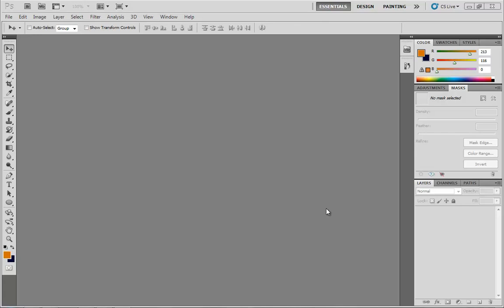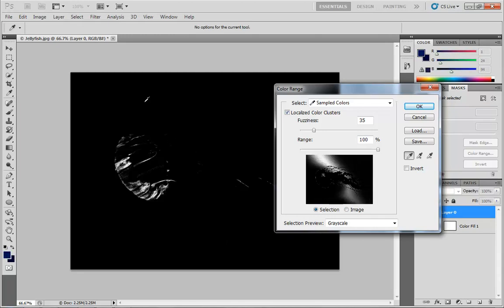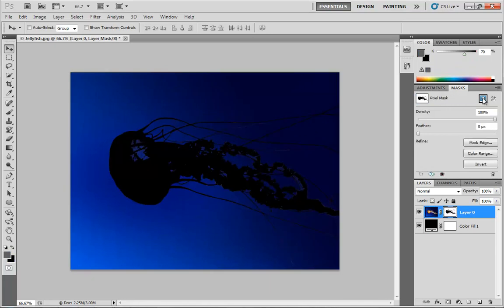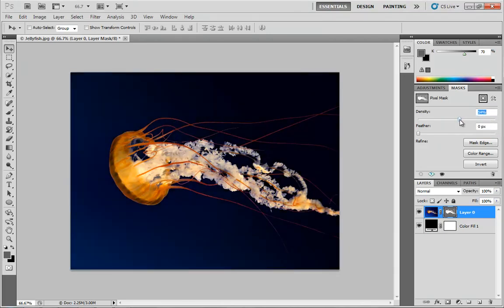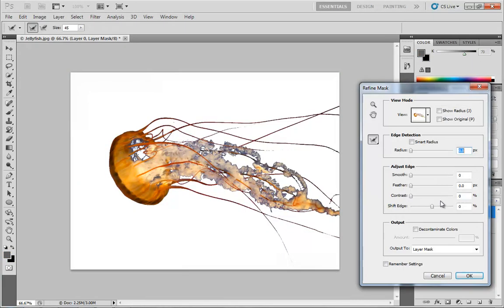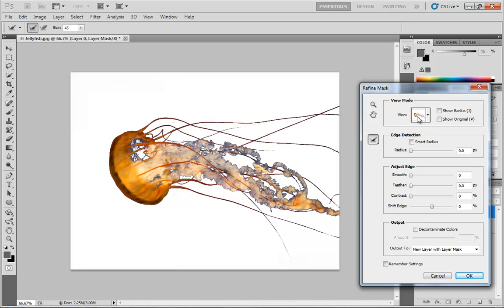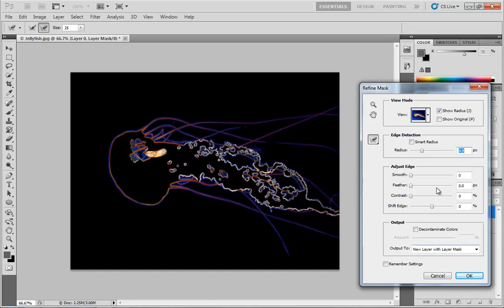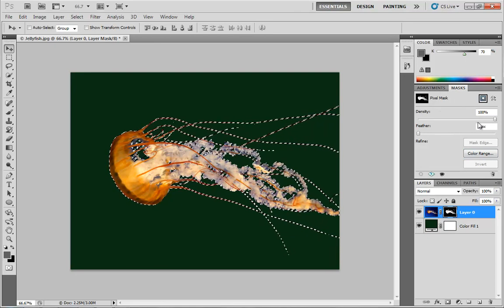🔴 Masks Panel • Photoshop CS5 Fundamentals • Graphics Design • Image Creation / Editing • (Pt. 25)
Learn Photoshop CS5 Fundamentals - Masks Panel.